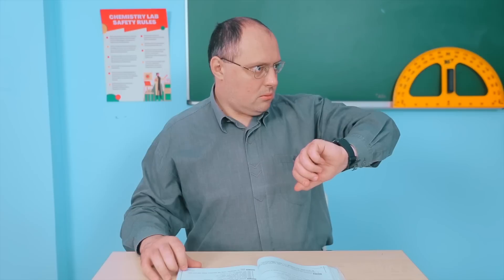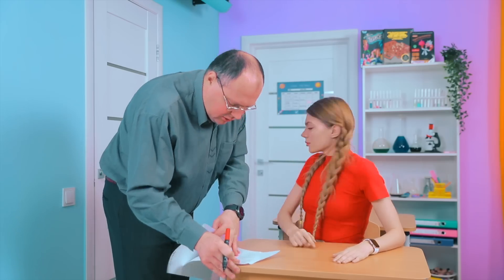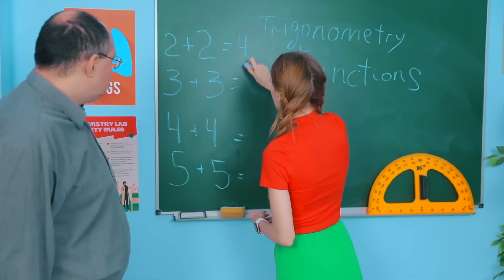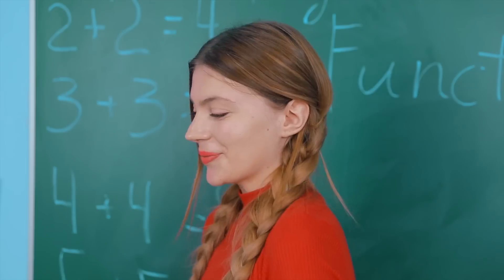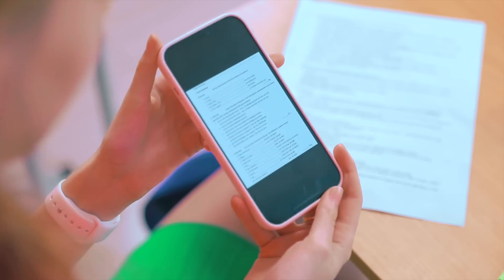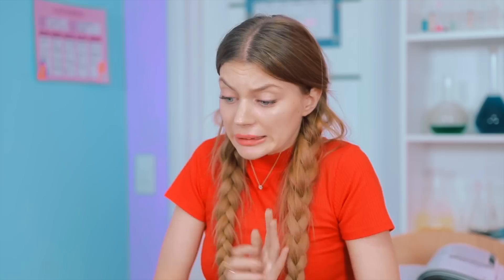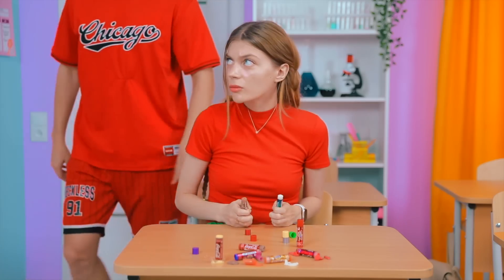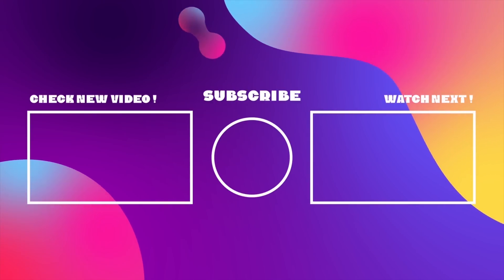Mariana and Vova at School! Love Story | True Friendship Story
Mariana ZD and Vova Back To School! Funny stories about friendship | School Love Story by Mariana ZD

Mariana, Vova and Ryan in School! Ryan twin brother Vova. Good vs Bad Brothe in School. No Makeup at School. This story is about School Friendship.

Mariana ZD presents super Funny videos! We do not make any warranties about the completeness, safety and reliability. Any action you take upon the information on this video is strictly at your own risk, and we will not be liable for any damages or losses.